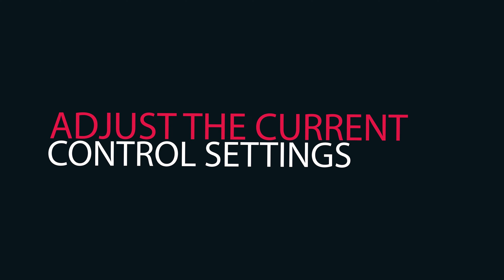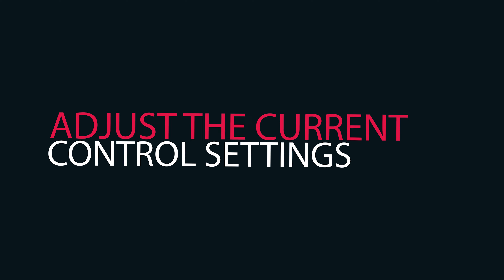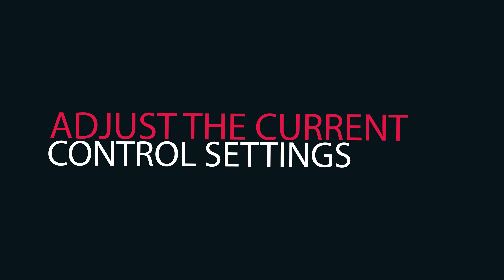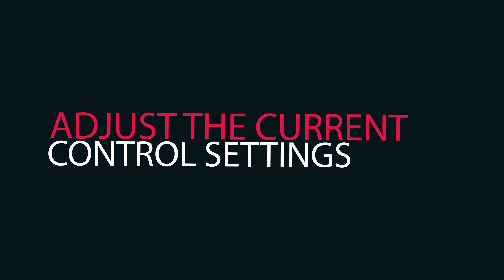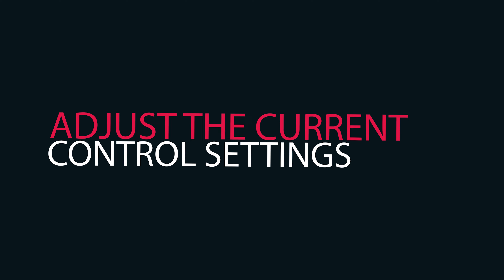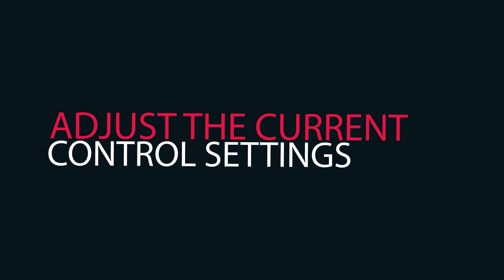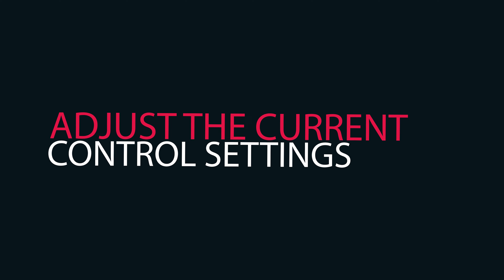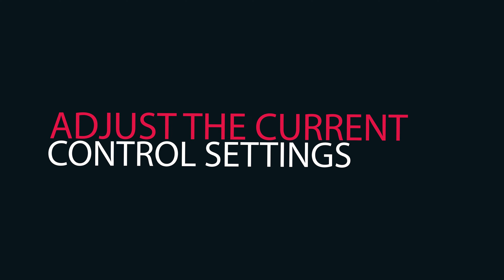Amer Nsm Product Video| Portable Welders | TBC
Our work.
VIDEO MARKETING is important because not only is it what makes a memorable impression on consumers but it allows your customers and clients to know what to expect from your company. It is a way of distinguishing yourself from the competitors and clarifying what it is you offer that makes you the better choice. Your brand is built to be a true representation of who you are as a business, and how you wish to be perceived.